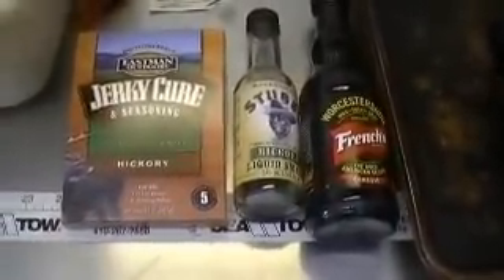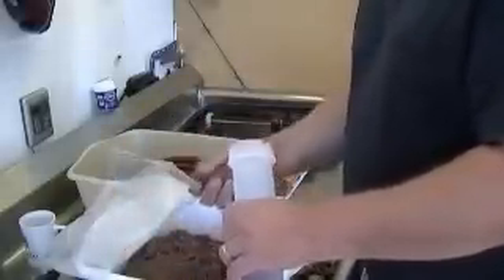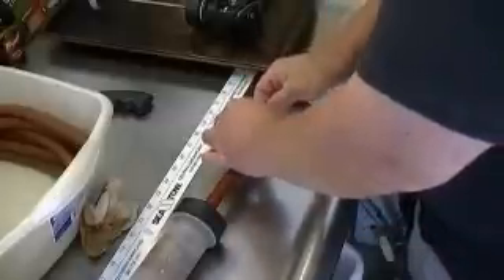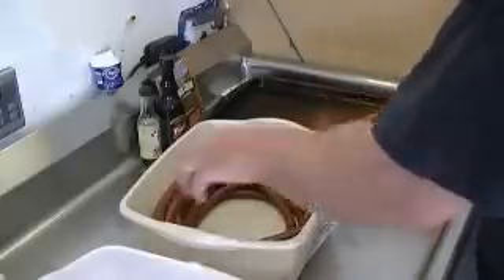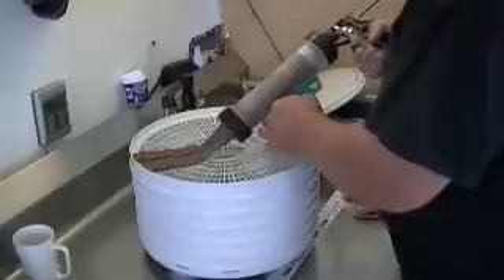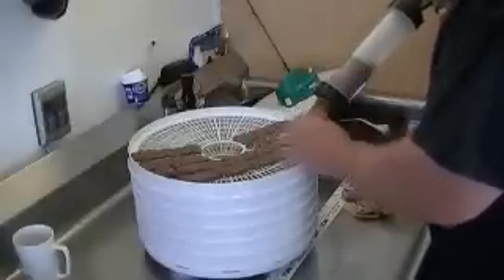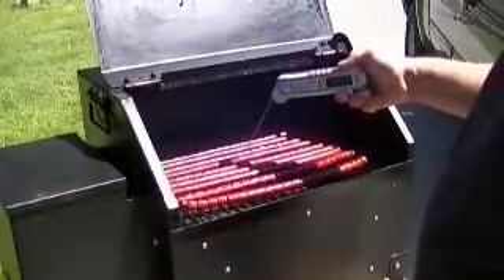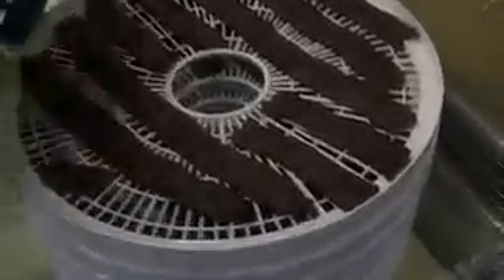Venison Jerky two different ways! Step by step.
How To Make Venison Jerky from ground meat two different ways. deer jerky as Snack sticks on a pellet grill/smoker and flat pieces on a dehydrator.  It can be made from regular beef also, easy and delicious. Everything here was made with inexpensive equipment.  The Grinder (Not shown) was from Northern Tool for less than $100.  Jerky gun, about $30. Seasoning kits about $4 each.  Dehydrator about $40. and you are set for MANY years of great jerky making.  Plus you know EXACTLY what goes into your ground meat!  Take your hunting hobby to the next level.

Here's where you can get this dehydrator, and a couple others in the same price range even some you can add trays too

Eastman Jerky kits have everything for the spice blend and many flavors to try. Here is one